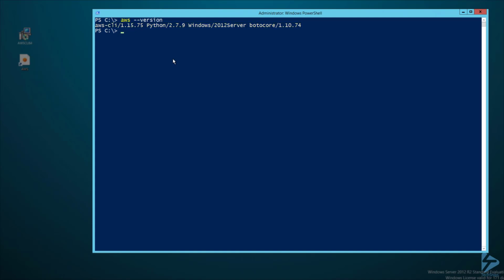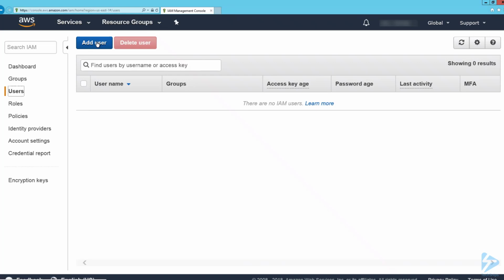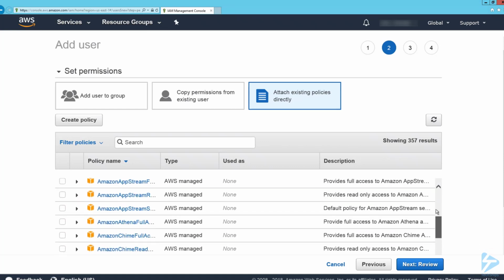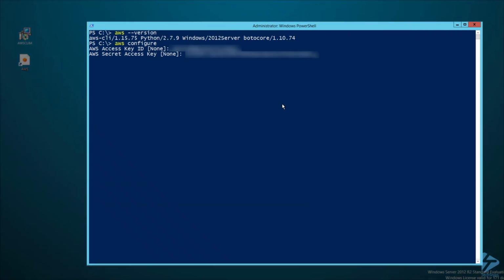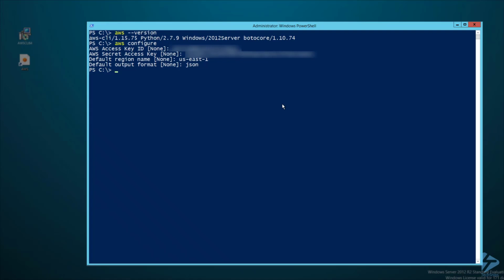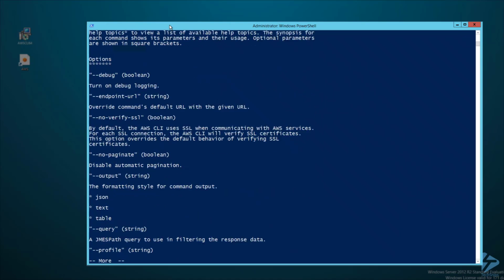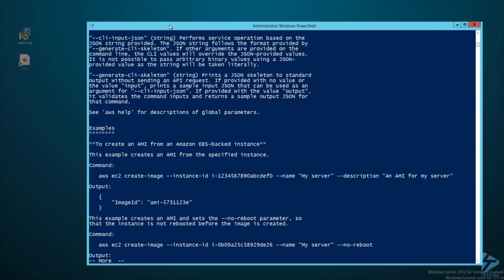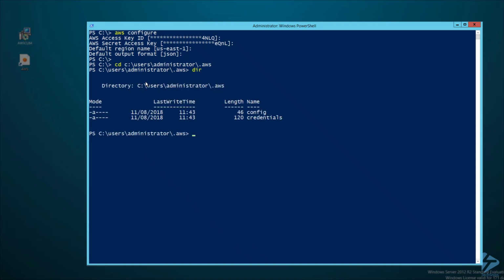How To Install And Configure The Amazon Web Services (AWS) CLI On Windows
Amazon has an amazing Web portal from where you carry out all actions needed for building your infrastructure, The AWS CLI will take you that bit further by enabling you to script operations on your all your AWS resources.

Nick will guide you through downloading the CLI and showing you how to install it and also create a user in Identity and Access management to use with the CLI, after which we will run some of the basic commands needed to get you up and running. Nick will show you how to perform various actions using the AWS CLI.

Prerequisites include:

- AWS Account (All steps can be done in the free tier)
- AWS CLI